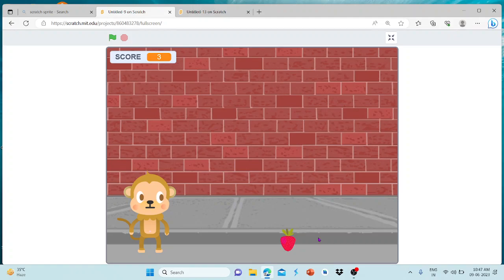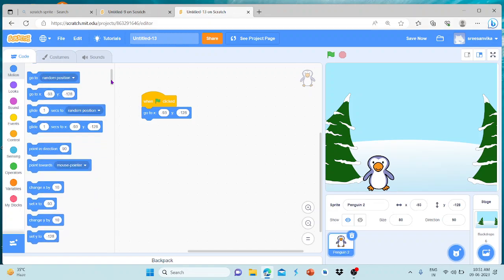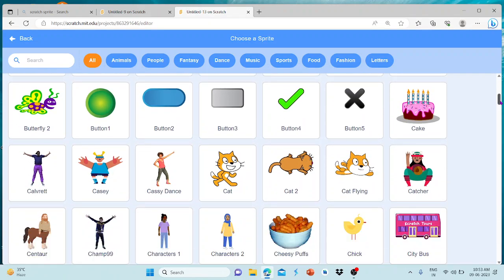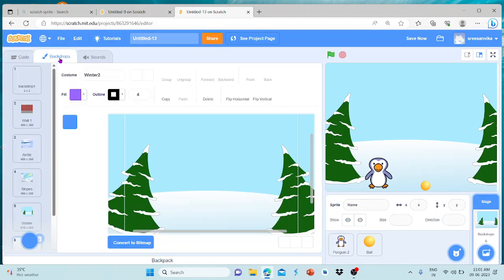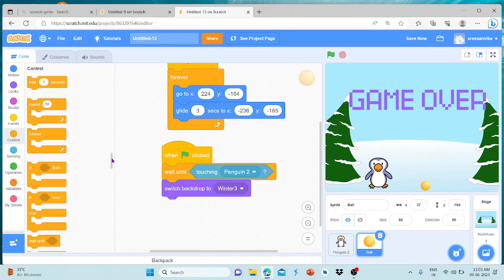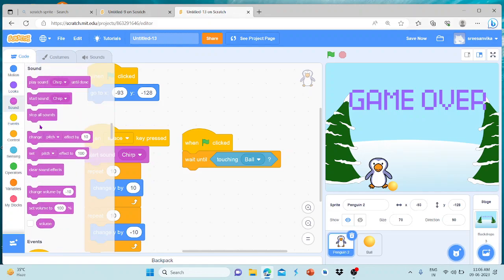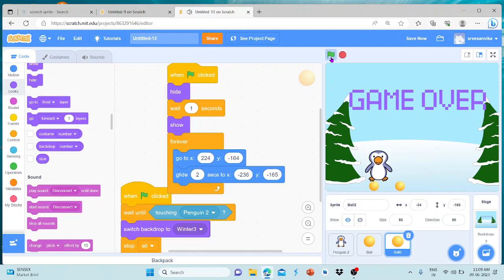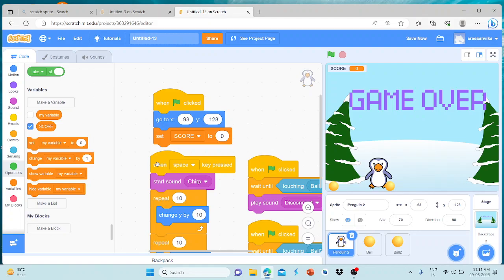Scratch for Kids: Malayalam Tutorial for Beginners| LESSON 8| SIMPLE JUMPING GAME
"In this lesson of our Malayalam Scratch tutorial series for kids, we will explore on How to Create a Story. This beginner-friendly tutorial will provide an overview of the Scratch programming environment and prepare you to start creating your own Scratch projects. Join us as we take the first steps into the exciting world of coding with Scratch!
Scratch for Kids: Malayalam Tutorial for Beginners| LESSON 7| DRESS UP GAME